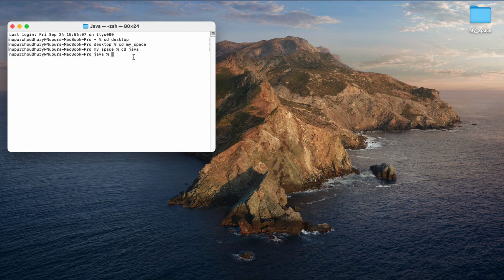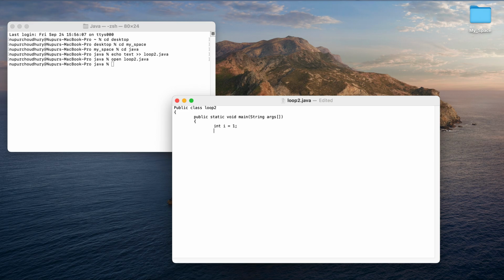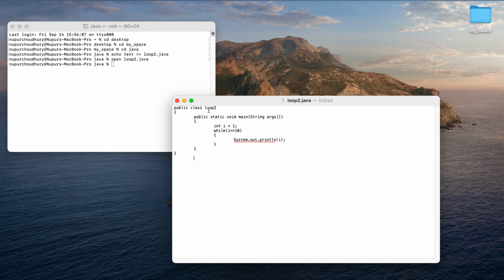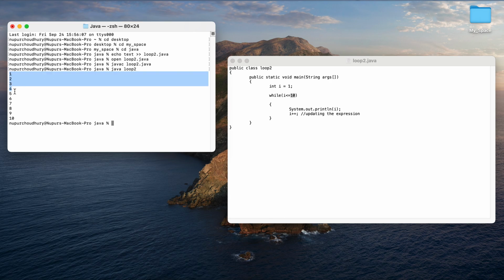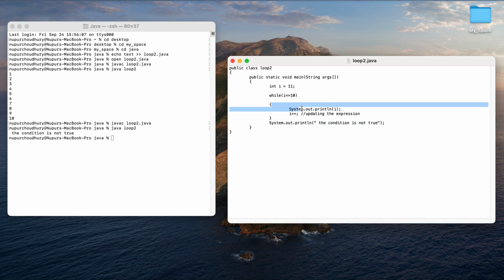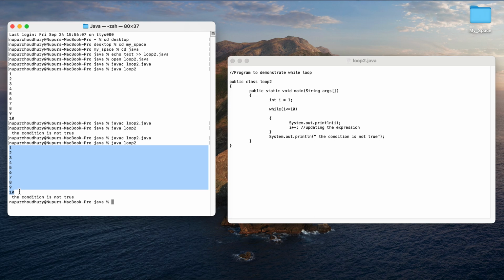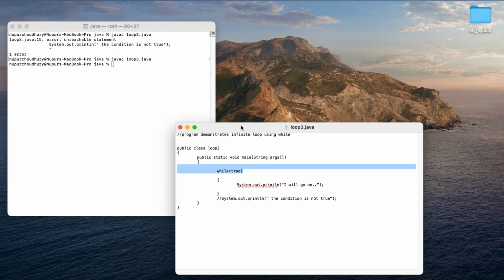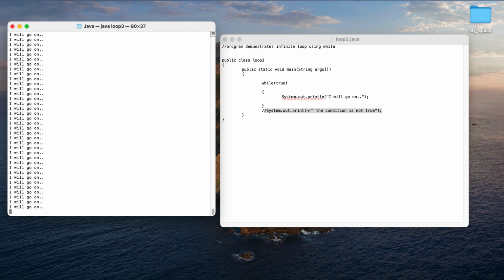27092021 WAP while loop in java